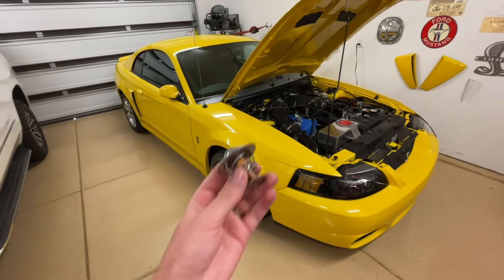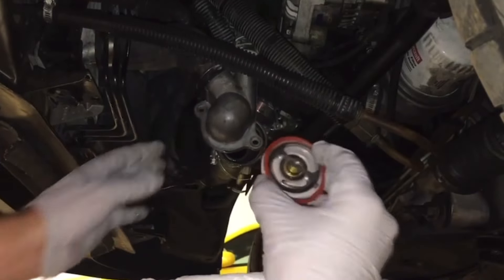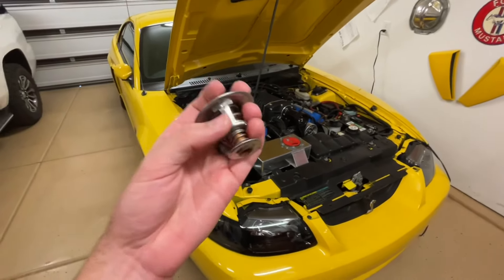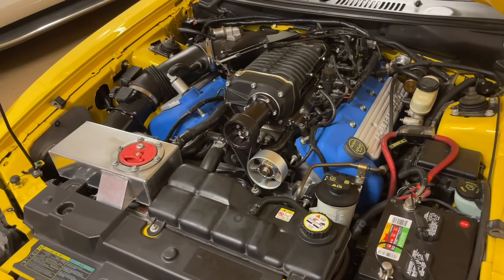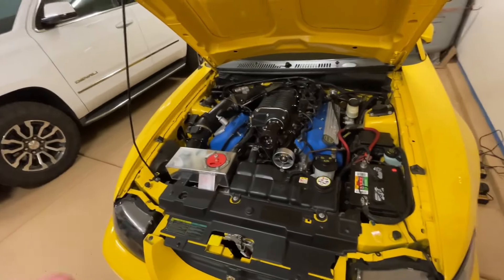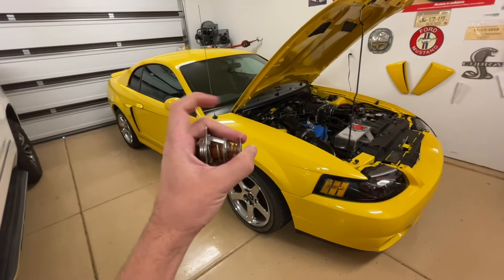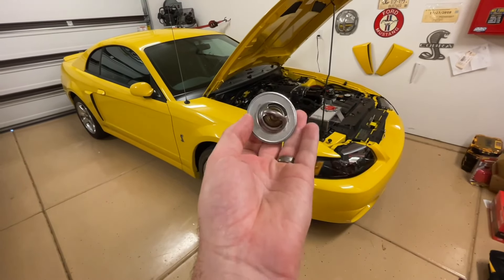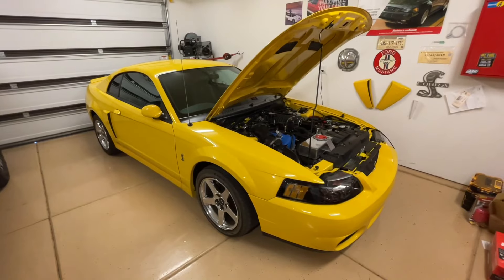DON'T remove your thermostat and how thermostats work